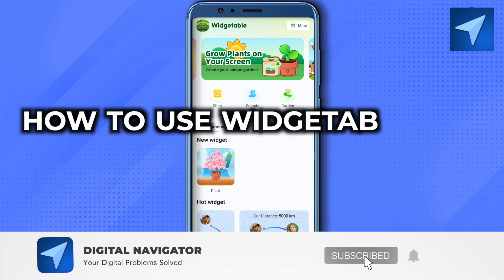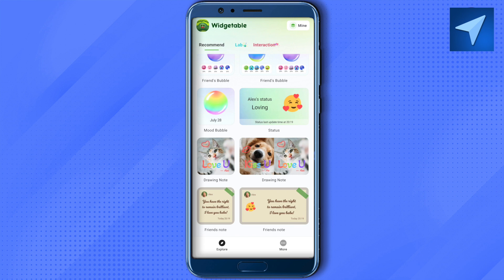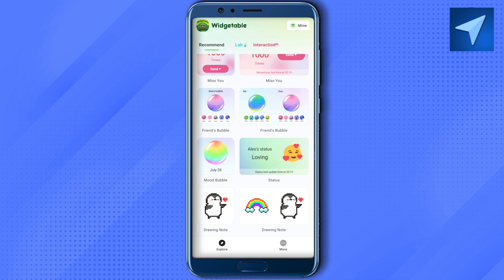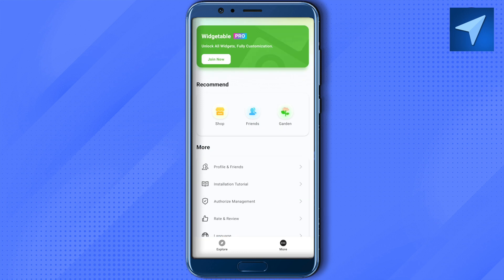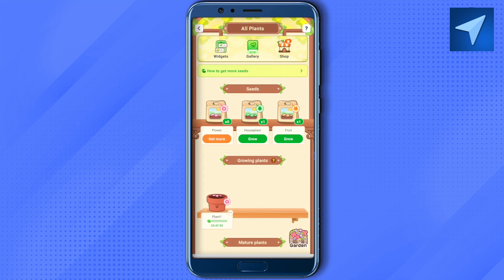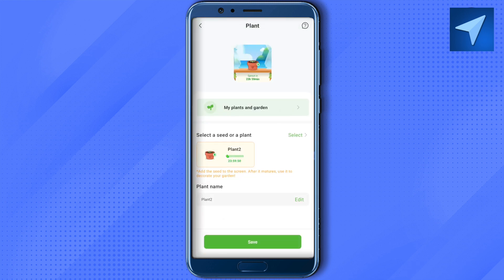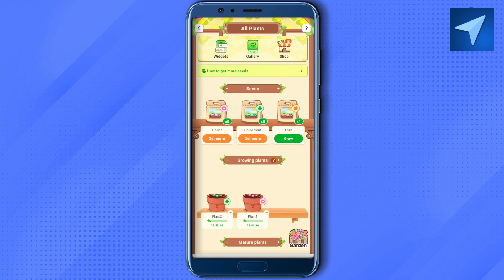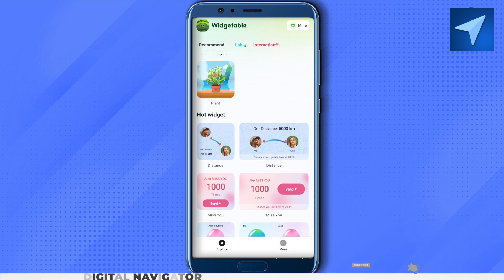How To Use Widgetable App | Widgetable Tutorial 2025